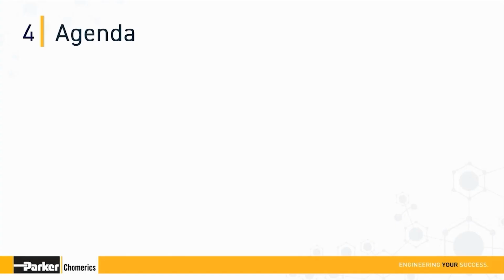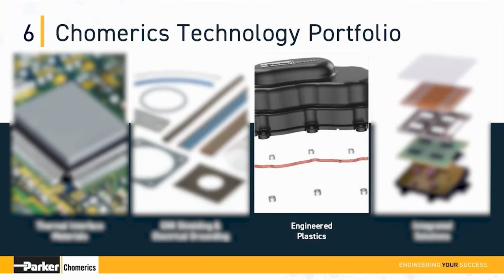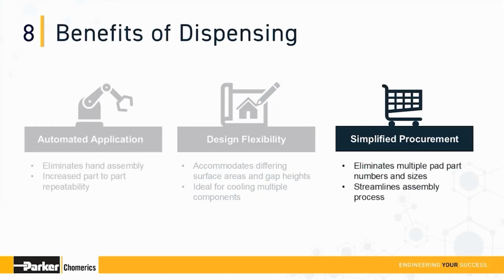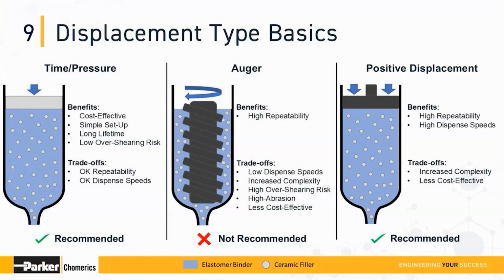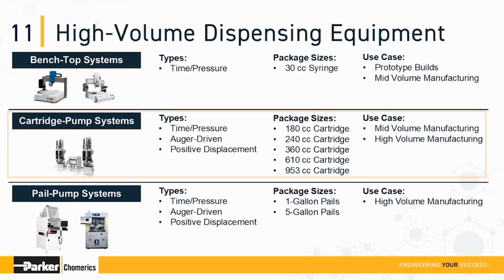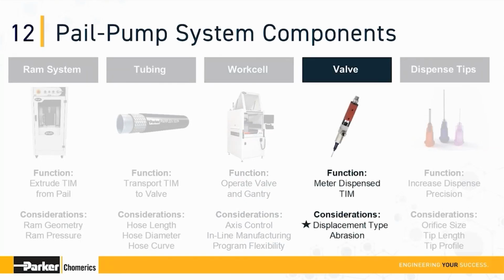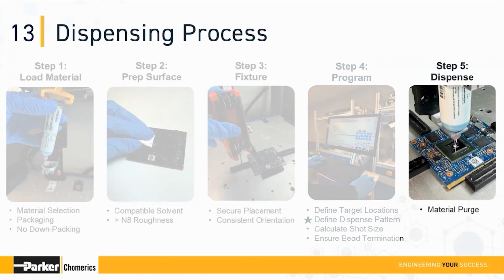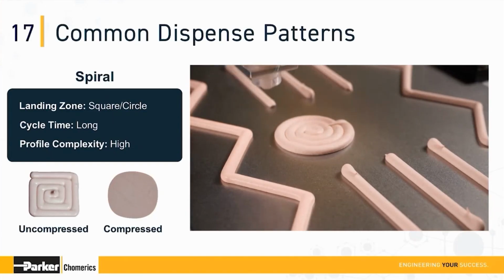Dispensing For Beginners: Thermal Interface Materials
Recent advancements in artificial intelligence, cloud computing, and device miniaturization have significantly increased the demand for computational power, leading to devices operating at higher temperatures than ever before. Since air is a very poor conductor of heat, it is essential to use thermal interface materials (TIMs) to create an efficient thermal pathway between heat-generating components and heat-dissipating components.

However, dispensing TIMs can often produce a bottleneck in high-volume manufacturing assembly processes. New manufacturers may find it challenging to optimize dispensing for both high thermal performance and reduced cycle times.

In This Virtual Event, You Will Learn About:
- The benefits of dispensable Thermal Interface Materials (TIMs), specifically single-component thermal gels
- Types of equipment & factors to consider when selecting equipment
- The steps involved in the dispensing process
- Typical challenges encountered when dispensing single-component thermal gels